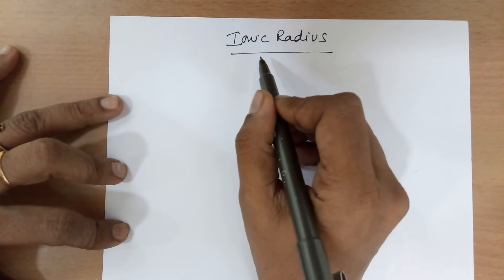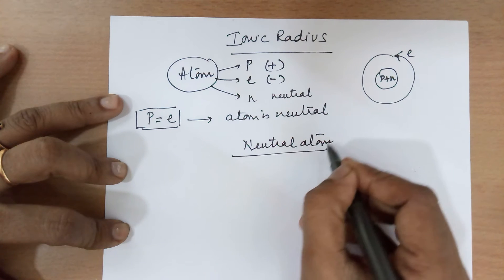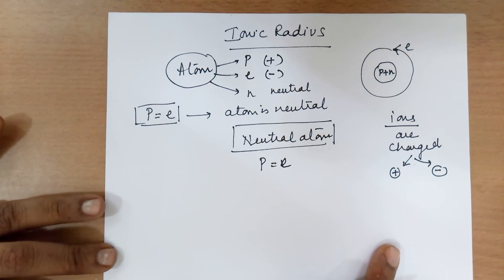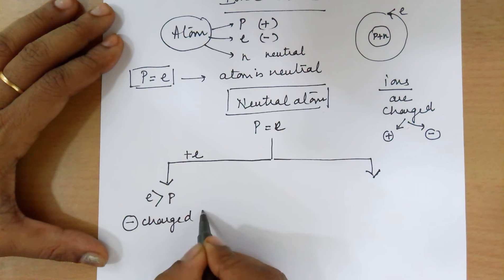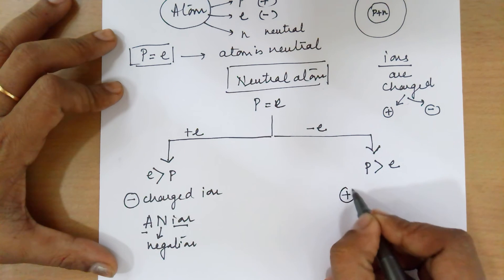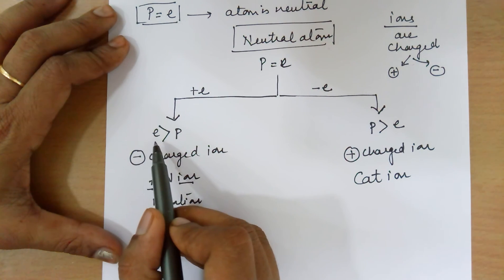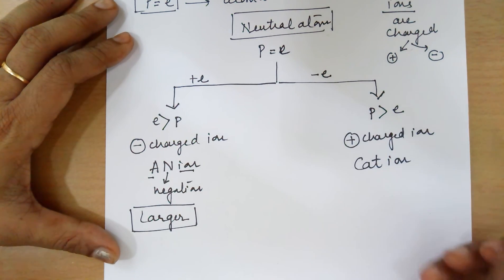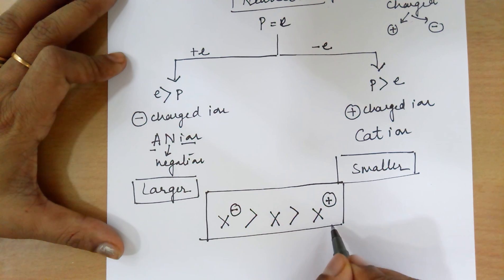Ionic radius class 9 and 10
Formation of ions